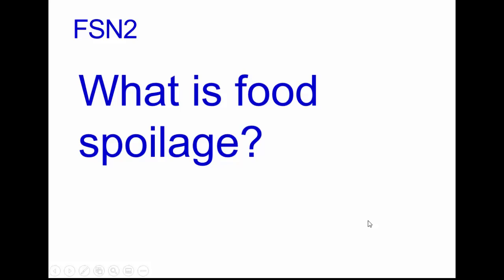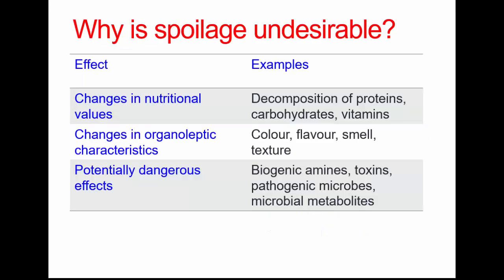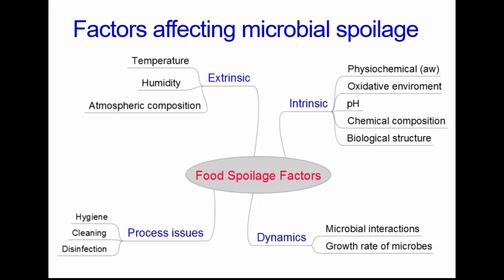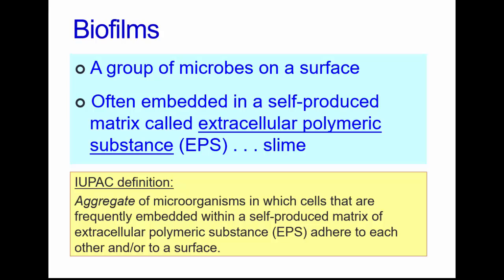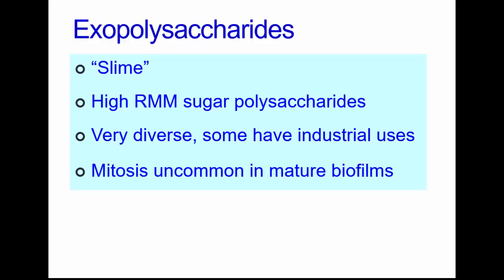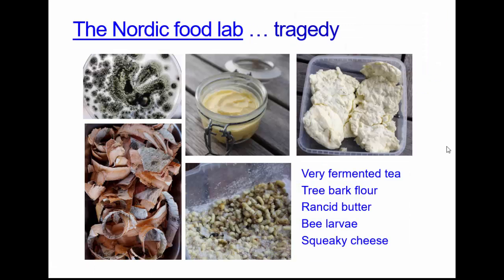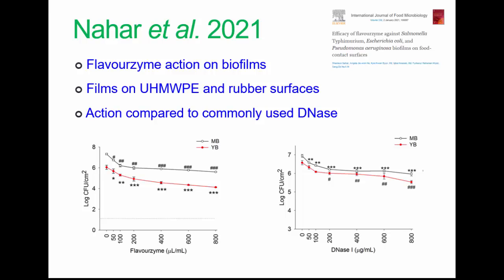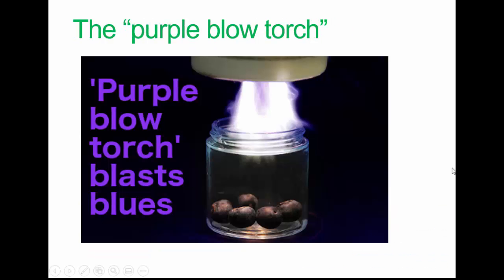L11 FSC spoilage